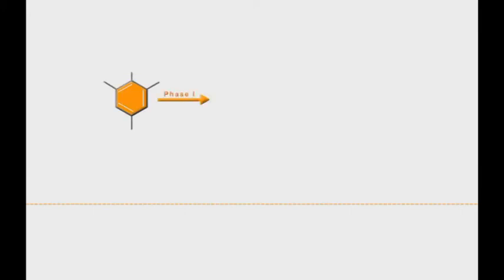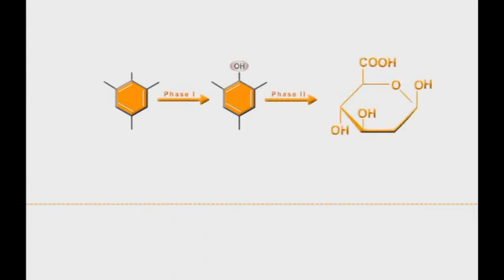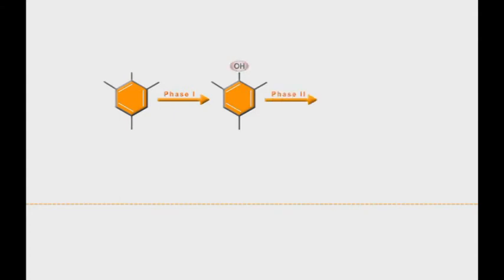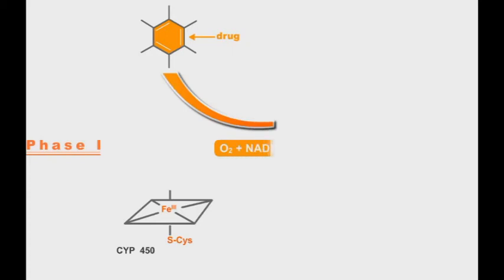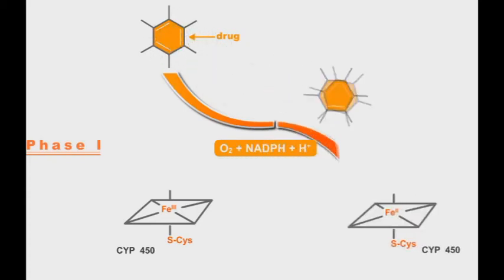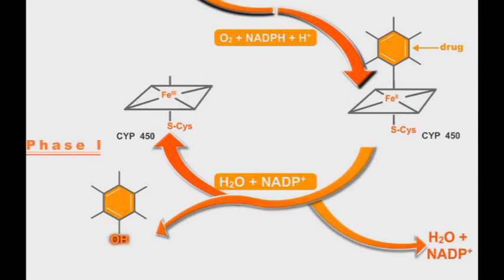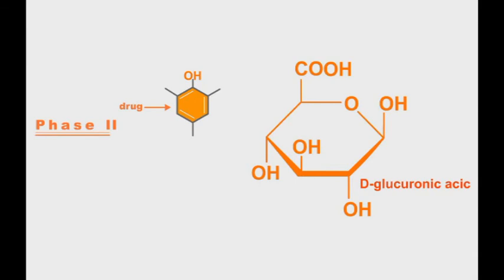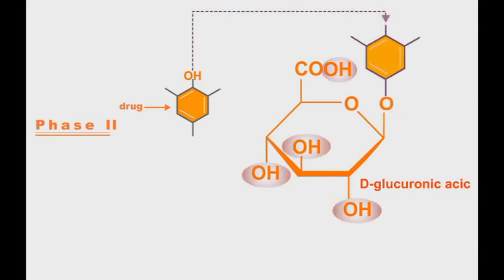Pharmacokinetics animation: Phases Of Drug Metabolism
There are two major phases of drug metabolism; phase I and phase II. In phase I; a hydrophilic group is added or unmasked in the drug. Cytochrome P450 isozyme system play important role in phase I. in Phase II a molecule with large number of hydrophylic groups is conjugated to the drug making the drug metabolite resulting from phase I far more hydrophyllic